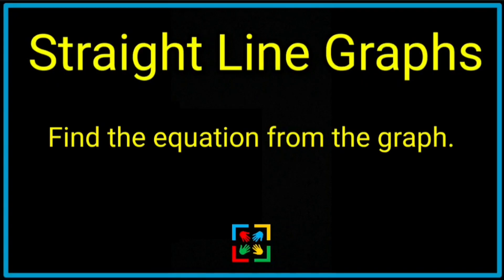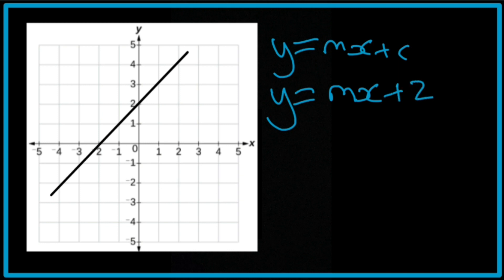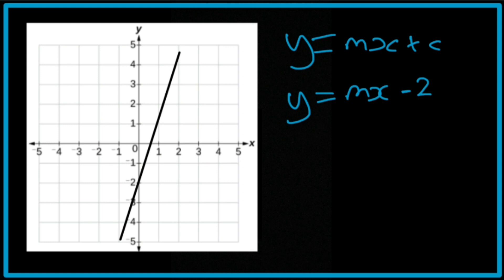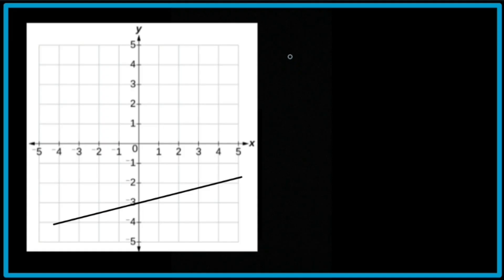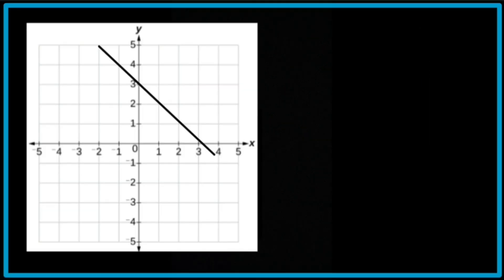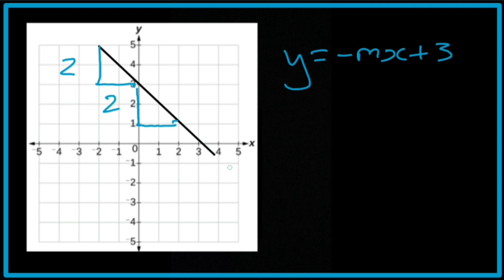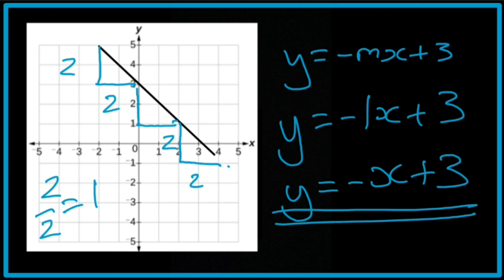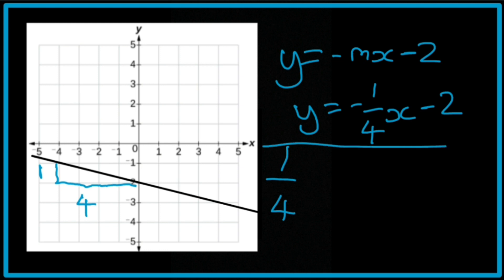Finding the equation of a straight line from a graph | Algebra | Mathematics | Brainfood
Example 1) y = x +2 (0:07)

Example 2) y = 3x - 4 (1:04)

Example 3) y = 1/4x - 3 (1:47)

Example 4) y = -2x + 3 (2:25)

Example 5) y = -1/4x - 2 (3:40)